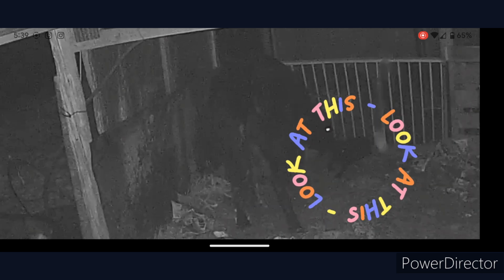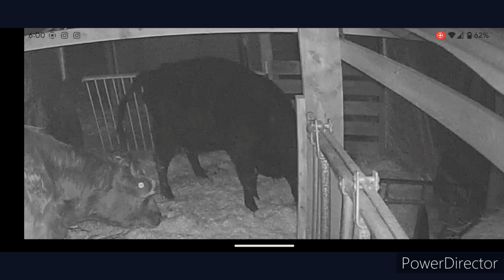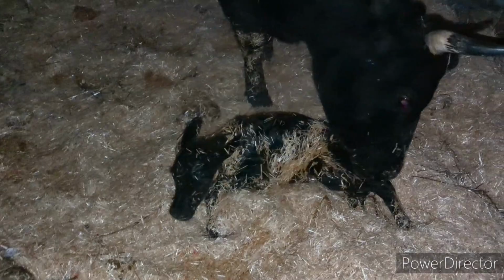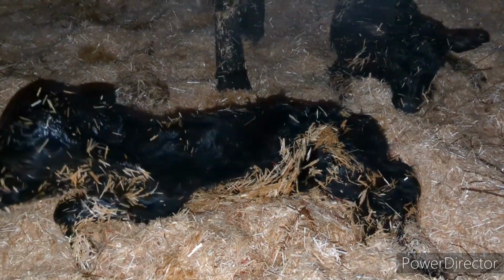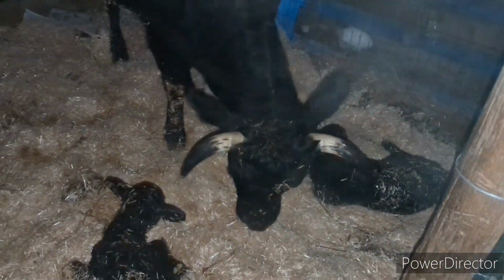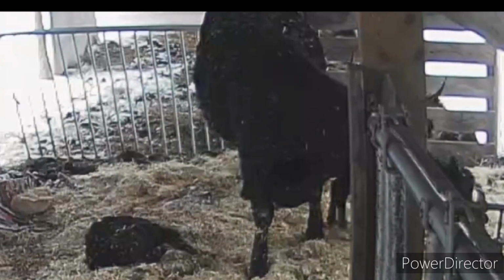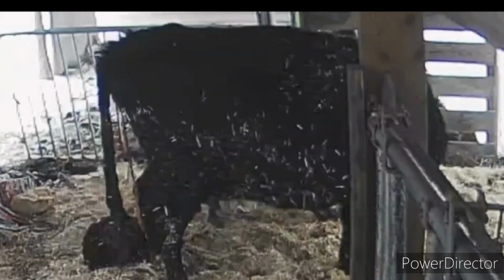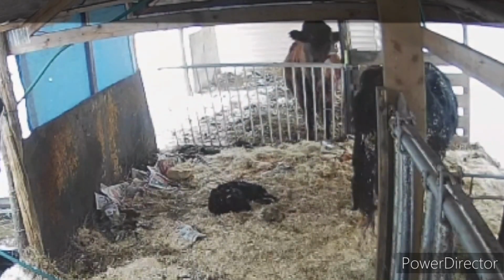Horns finally had her calf ...